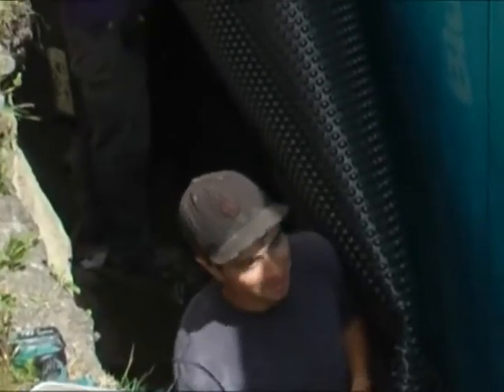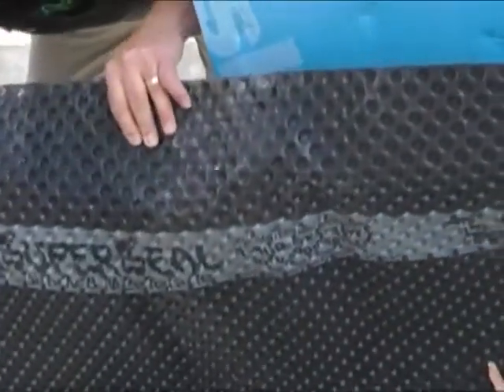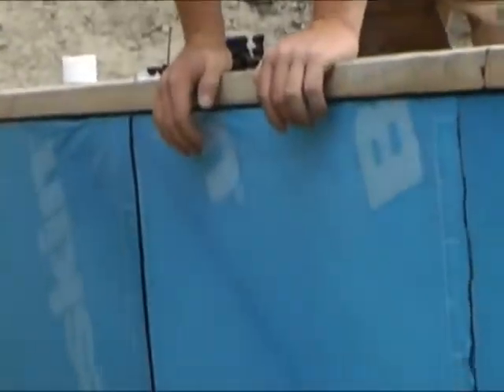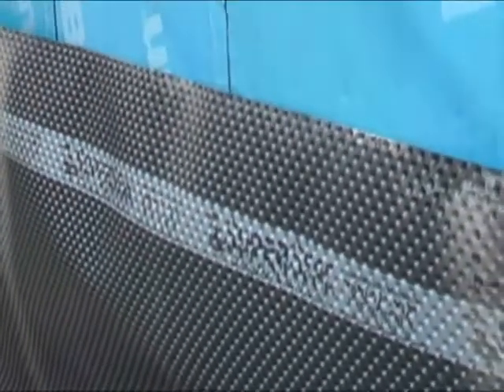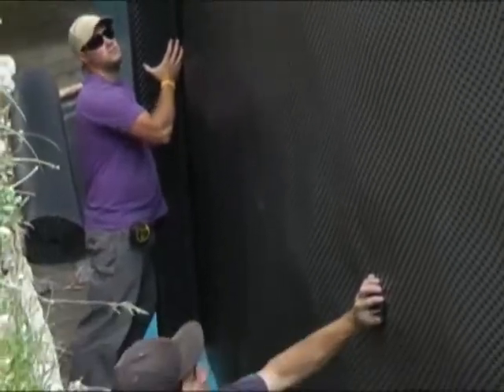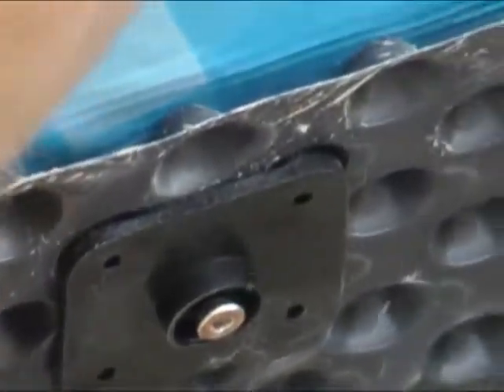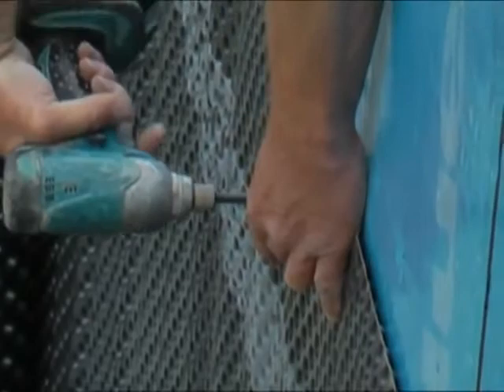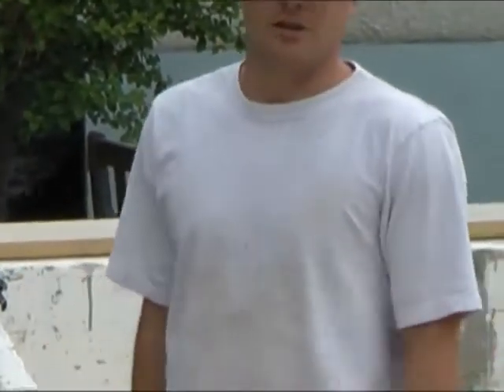How to Dampproof your ICF Foundation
About Plasti-Fab:
Plasti-Fab is a manufacturer of Expanded Polystyrene (EPS) products in North America. With over 50 years of industry experience, Plasti-Fab is committed to delivering customers its brand promise of “Quality, Service and Expertise”. Recognized as a leader in the North American EPS industry, Plasti-Fab provides technical expertise to assist customers in making the right product choice for their applications. It is committed to continuously developing new products and applications.
Plasti-Fab’s mission is to provide its customers with expanded polystyrene (EPS) Product Solutions for constructing energy efficient buildings, floatation for marine construction, lightweight fill and compressible fill for Geotechnical construction projects, and component solutions for Original Equipment Manufacturers.